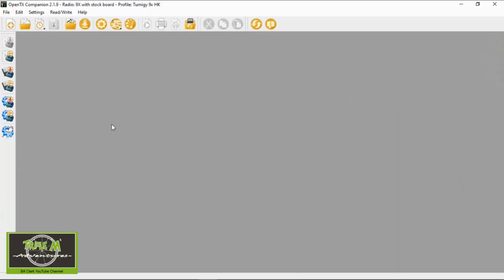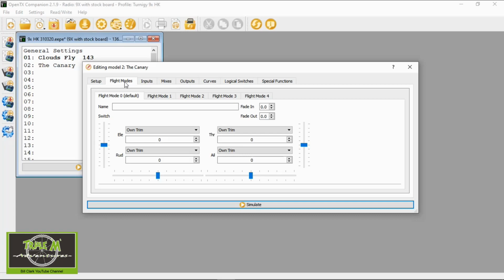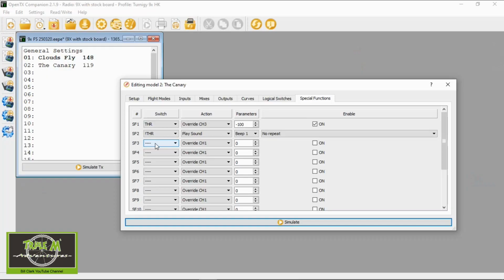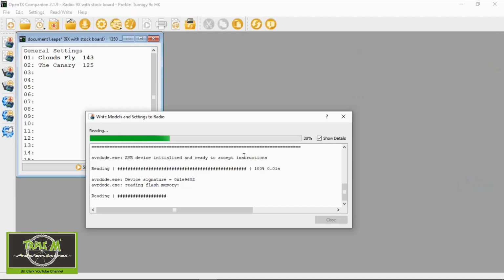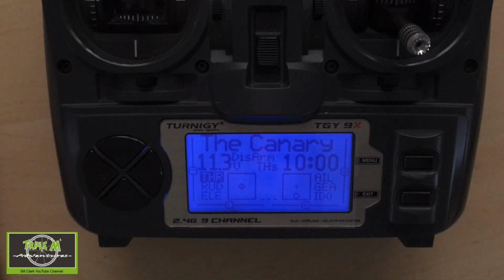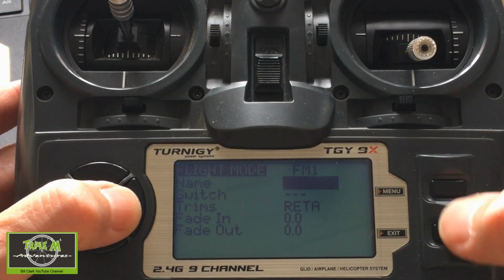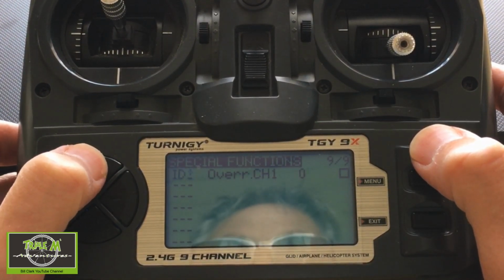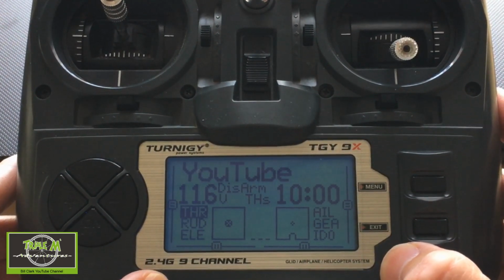Turnigy 9X Model Setup in OpenTX Companion & On The Radio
This video will help you setup a model on your radio using OpenTX Companion and then on the radio directly.

Happy Flying.